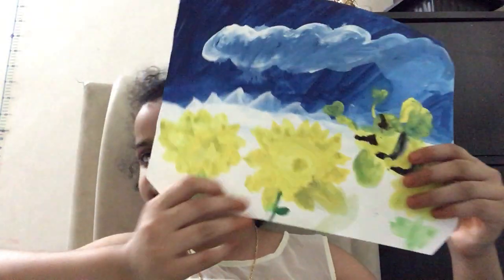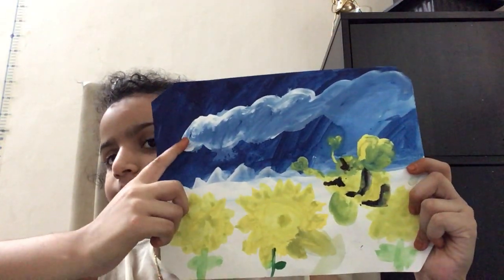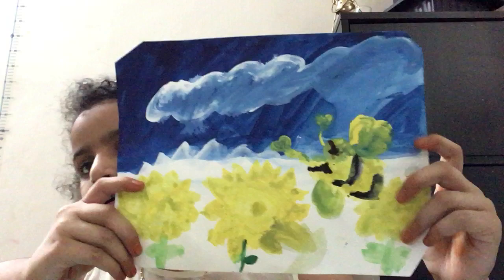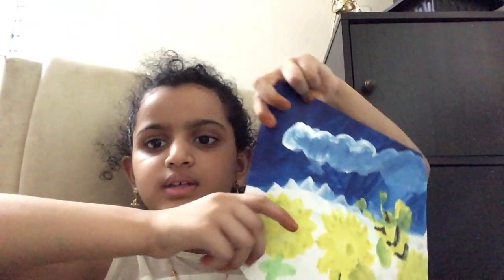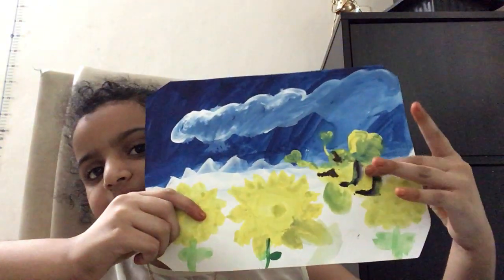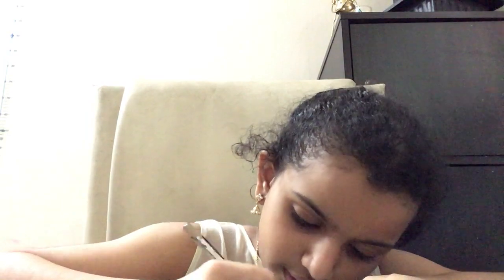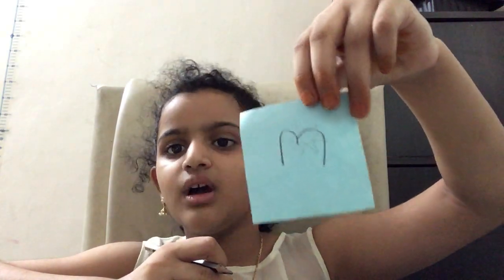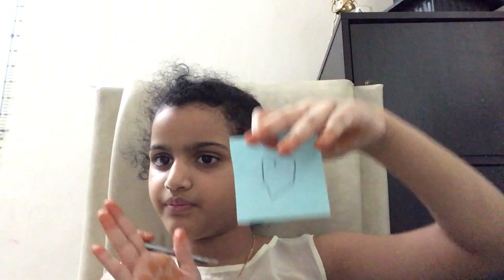A sunflower and A bee painting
A painting with a sunflower and a bee if you did like it share it with your friends and family or gift some one with it they will love it and subscribe to my YouTube channel if you like it